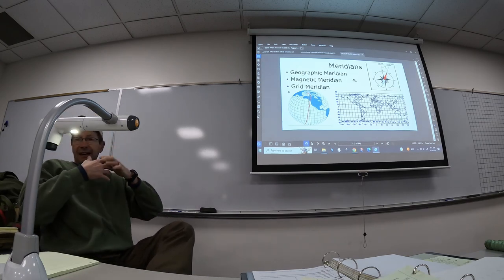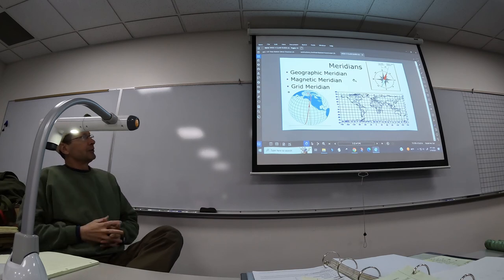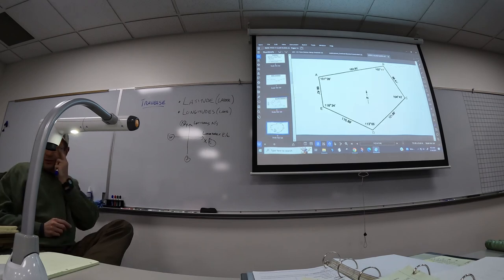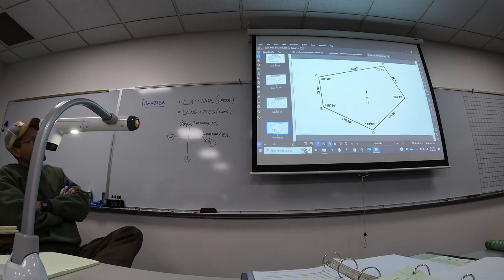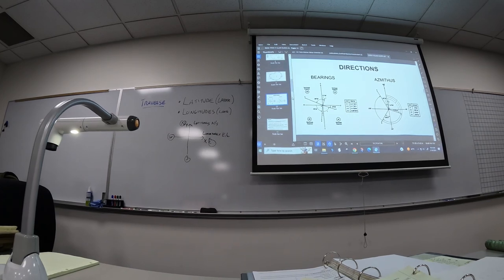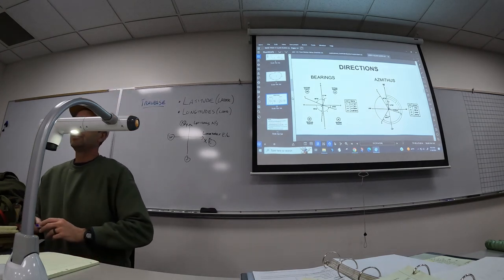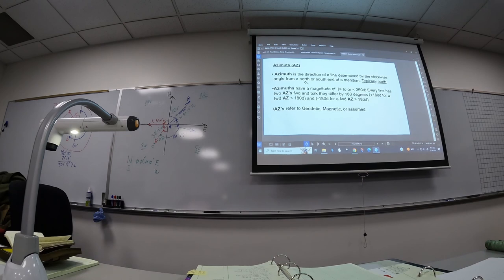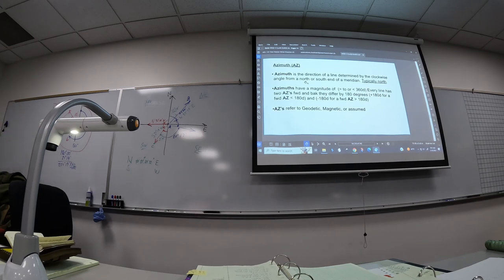AEC 125 Week 9 Bearings Azimuths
This is from Spring, 2024 term. A clip is an introduction to the horizontal aspects of surveying. We discuss traverse surveys, bearings & azimuths. The figures in the slides are excerpts from the Chapter 8 of textbook "Surveying with Construction Applications" (credit to Kavanaugh & Slattery).